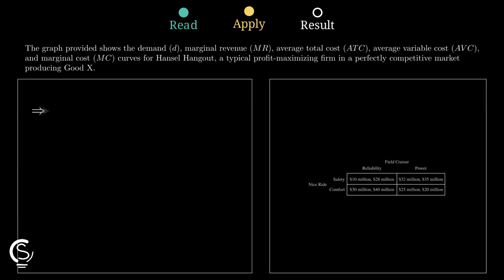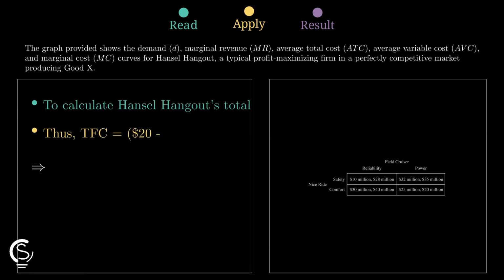2023 AP Micro FRQ Question 3 - Profit Maximization and Long-Run Equilibrium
Detailed step-by-step solution for the 2023 AP Microeconomics FRQ Question 3 focusing on Profit Maximization and Long-Run Equilibrium. We break down how to calculate total fixed costs, identify profit-maximizing quantity, and determine economic profit for a firm in a perfectly competitive market. The graph provided shows the demand (d), marginal revenue (MR), average total cost (ATC), average variable cost (AVC), and marginal cost (MC) curves for Hansel Hangout, a typical profit-maximizing firm in a perfectly competitive market producing Good X. This video explains how to calculate Hansel Hangout's total fixed cost, identify the price and profit-maximizing quantity, calculate economic profit, and predict long-run market adjustments including changes in the price of Good X and the quantity demanded of substitute goods based on cross-price elasticity. Want more AP practice?